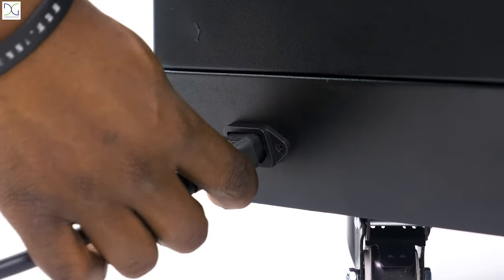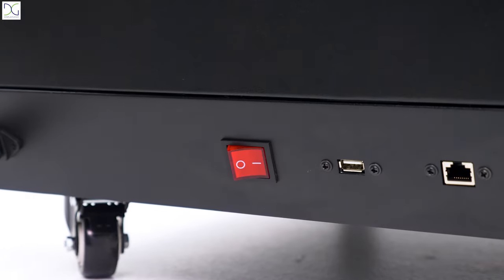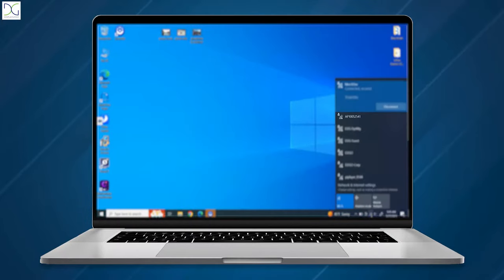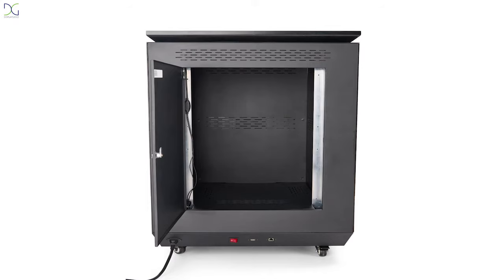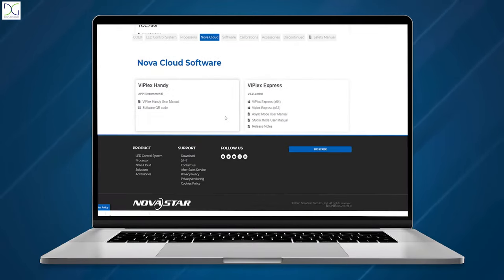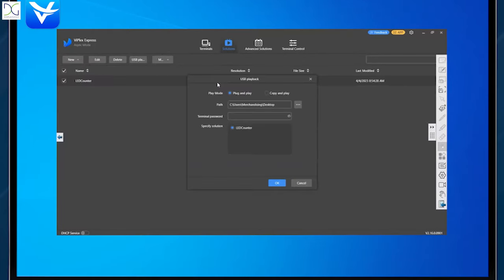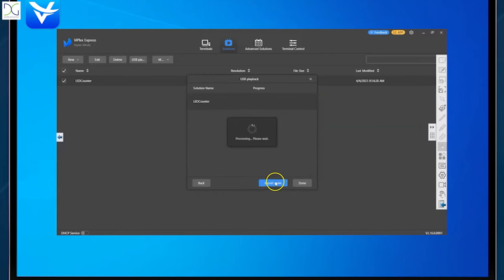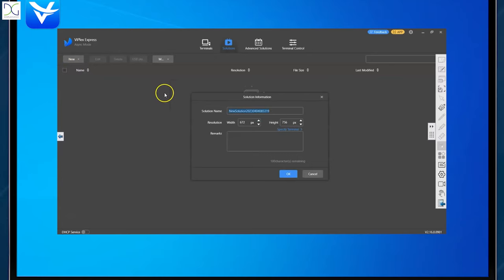LED Digital Display Counter Tutorial | Product Demo | Displays2go®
In this tutorial, we will show you how to set up Displays2go's LED digital counter, from unboxing to content management.

The first step is removing these display units from the included storage cases (0:05):
Step 1: Using the orange straps located in the storage cases, slide one underneath the unit. Make sure both ends are visible on each side.
Step 2: With the help of a partner grab each end of the straps by sliding your forearms through the slots at the top of each strap.
Step 3: Place your palms on the top of the counter.
Step 4: When both people are ready, gently lift the unit up and out of the case.

Once the LED counter is out of the case it is time to turn it on (0:35).
Step 1: Connect the unit to a power outlet
Step 2: Flip the red switch, ensuring the line is in the downward position

This can be done with either Wi-Fi or a Cat5 Ethernet cable.
Connecting with Wi-Fi (0:48):
Step 1: Open the wireless network connection on your PC & connect it to the units Wi-Fi
Step 2: Enter the ID & password located on the inside of the units access door
Step 3: Once complete, download the ViPlex software on NovaStar's official website.
Step 4: Open the ViPlex software & find the unit on the list then click connect
Step 5: Type in the username & password then click ok to manage the settings
Step 6: From there you will create a personalized playlist by navigating to the new button & selecting new
Step 7: Name the new playlist by clicking solution name
Step 8: Enter the file size under resolution width & height to ensure it is the correct size, then click ok & you will have access to edit your playlist
Step 9: Based on the quantity of content you can go to the publish interface & tick the new playlist entered in the last step

Once you have created & uploaded all of your content using the ViPlex express software, you are now able to manage your playlist on the ViPlex mobile app. The app can be downloaded right onto your smartphone so it can easily be managed anytime & from anywhere.

Learn more about these high tech LED digital display counters today